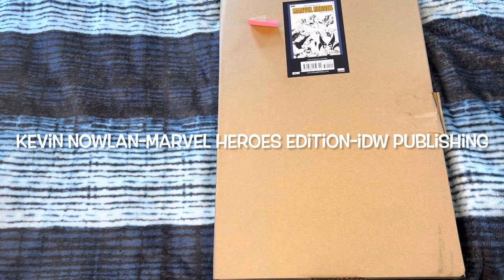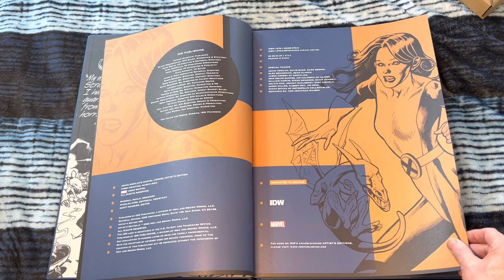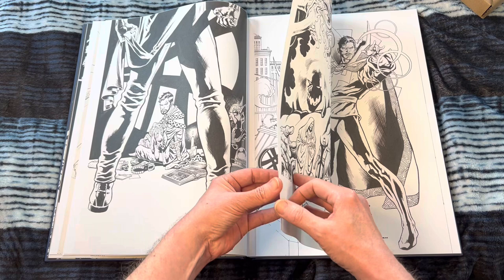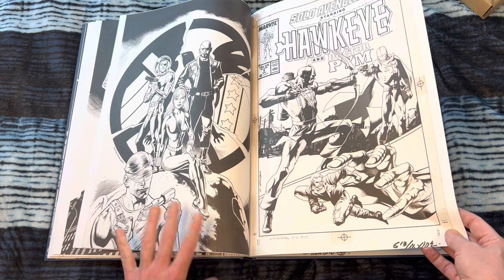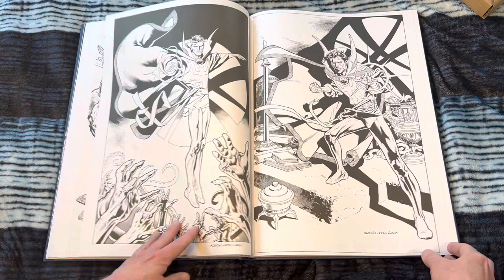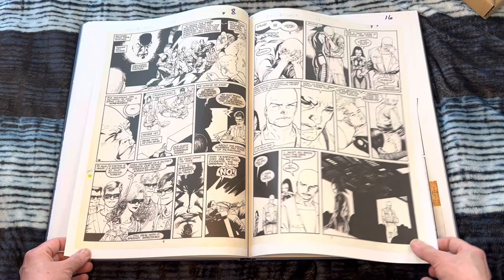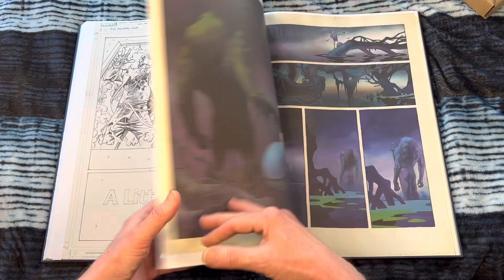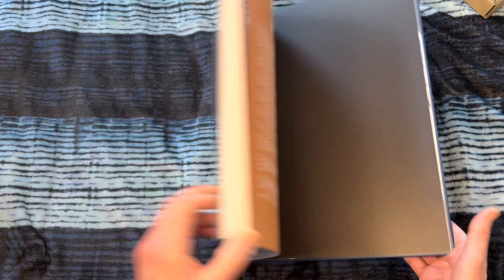Unboxing KEVIN NOWLAN Marvel Heroes IDW Artist Edition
I’m a huge fan of Kevin Nowlan and I absolutely love IDW Publishing Artist editions-so I was super geeked when this book was announced. From the Alpha Flight cover to the gorgeous pin-up, cover and sequential art- to gorgeous painted Man-Thing art-this is one amazing book. Please join me for a look inside.